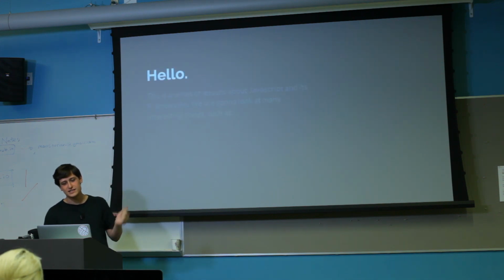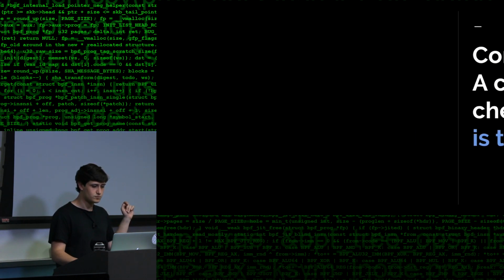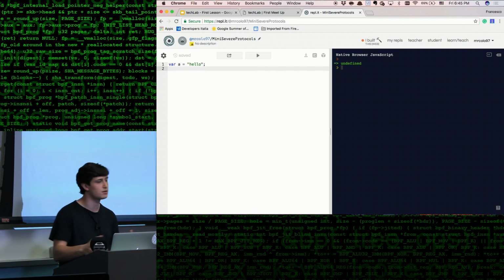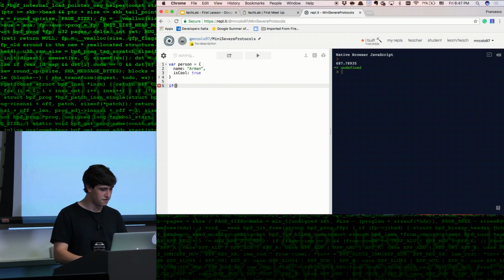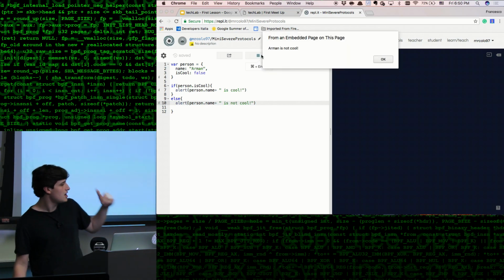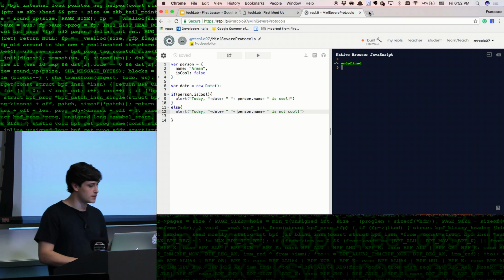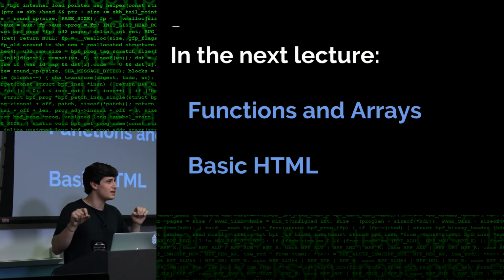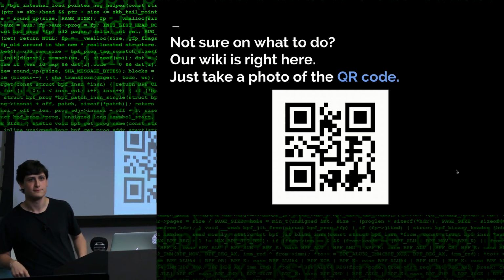JavaScript Basics - Pasadena TechLab with Francesco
In PCC's first student-run TechLab, Francesco teaches about
the basics of javascript!

Producer: David
Editor: Michael R
Host: Kody K
Camera: Brandon W